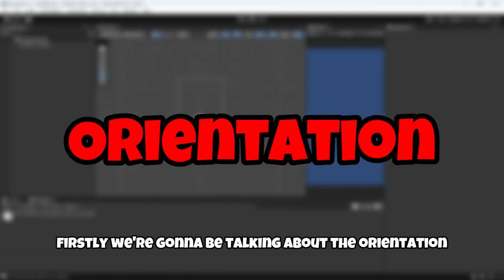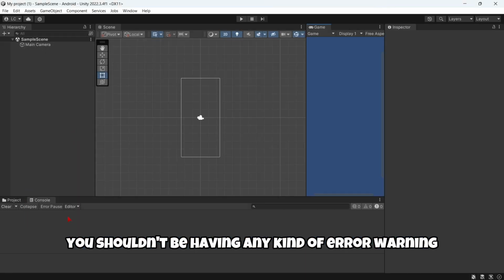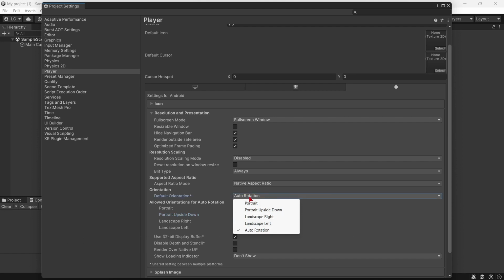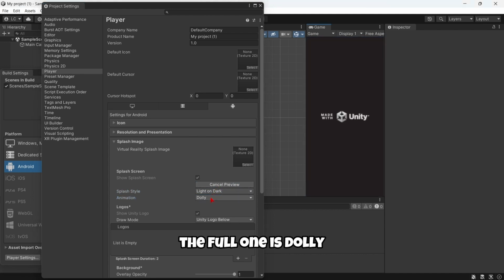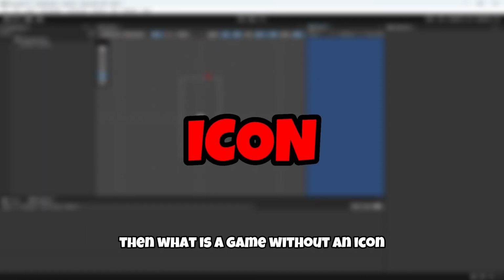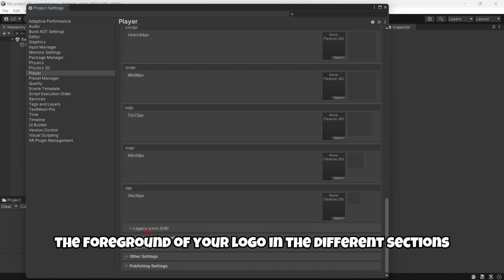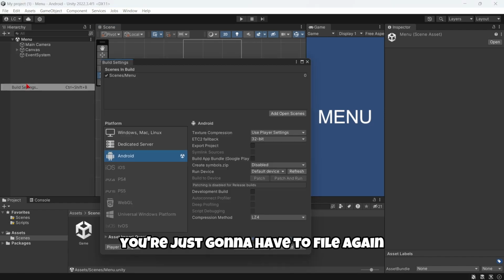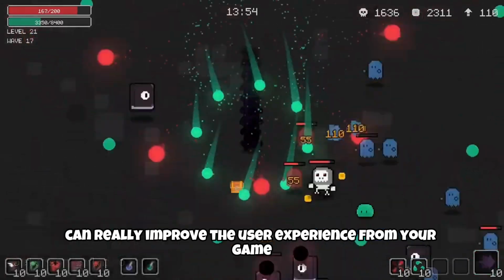Do THIS Before Publishing Your Unity Game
Some very basic project settings can completely make the difference between a not polished game and a super polished game which people would be willing to actually download. This settings are super easy to set up and can highly benefit your project. So if you want to really take your game to the next level stay until the end because the last one is the best setting

⏰TIME MARKS⏱️
00:00 Intro
00:23 Orientation
02:36 Boot Splash
04:40 Icon
05:55 Reorder scenes
07:45 Conclusion

I'd like to mention @stayathomedev who I inspired from to make this video. He had made a video about the same topic but in Godot.